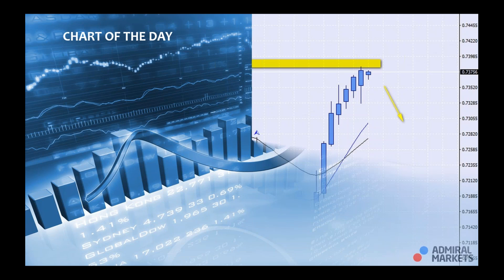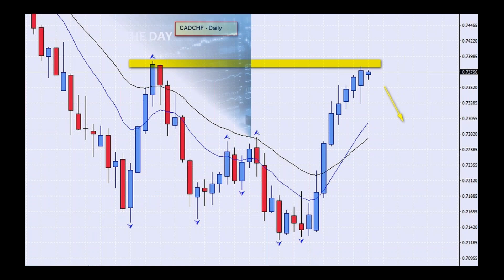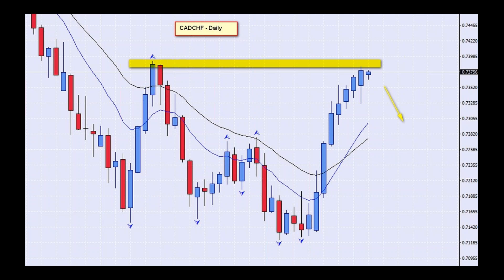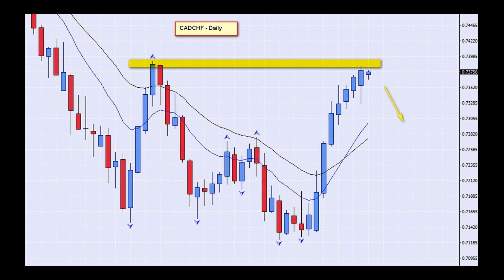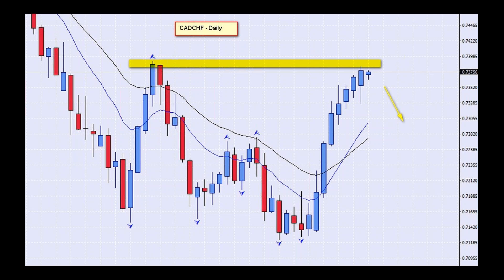The Daily Call with Cristian Moreno (Jun 20, 2017)